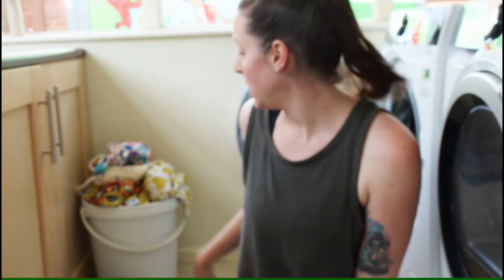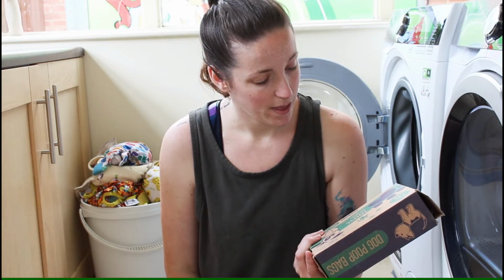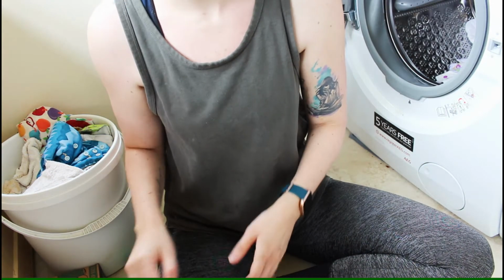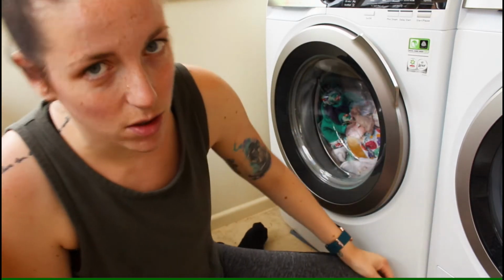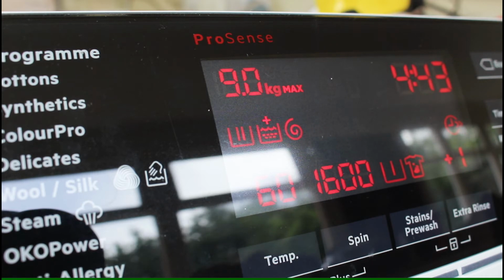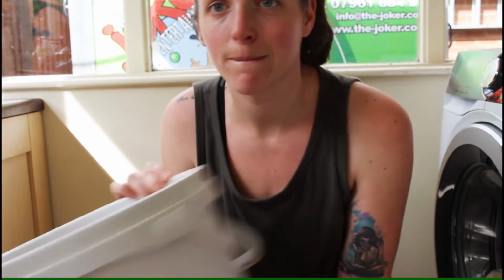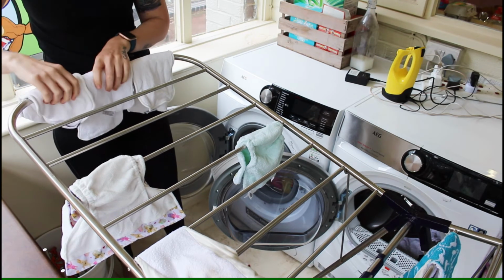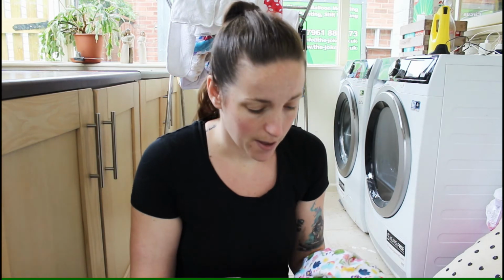Our Cloth Nappy Wash/Dry Routine. Rainy Day cloth nappy drying. Easy cloth nappy wash routine.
In this video, a very tired looking Lauren takes you through what our cloth nappy wash routine currently looks like.

There wasn't a sunny day when filming, so we just show you how to pop your nappies on an indoor airer. If it happens to be sunny, just carry your airer outside!

L xxx